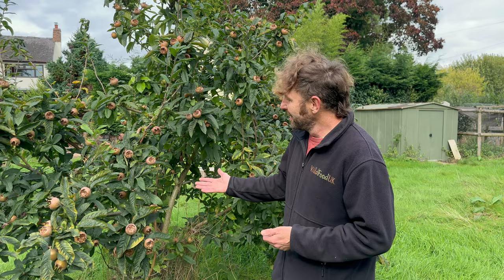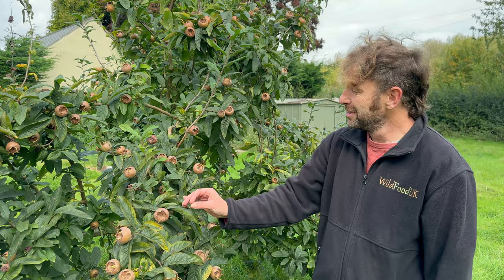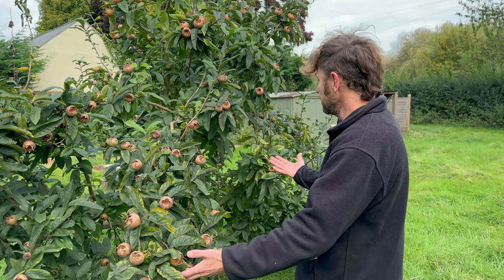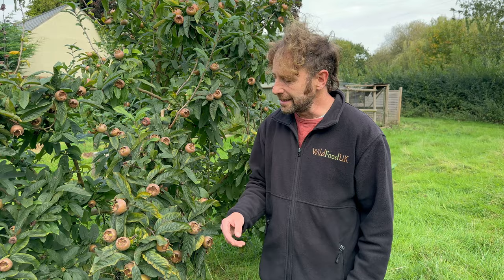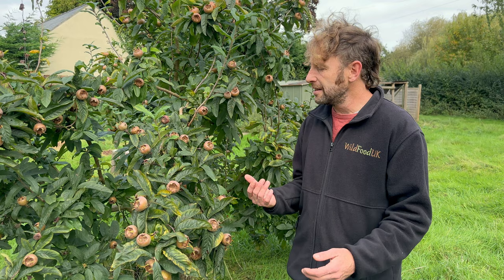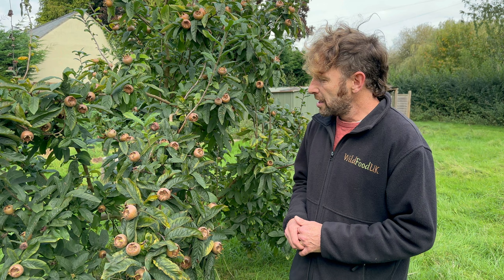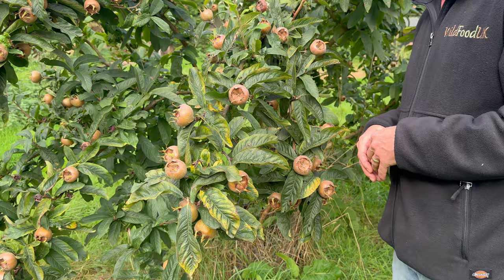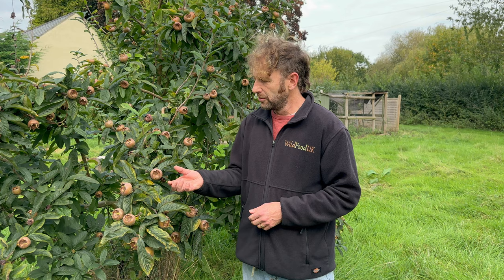Identifying Medlars, Mespilus germanica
A very late Autumn fruit with a spiced apple flavour. Often overlooked in the UK.

To purchase a copy of our Wild Food UK Foraging Pocket guide